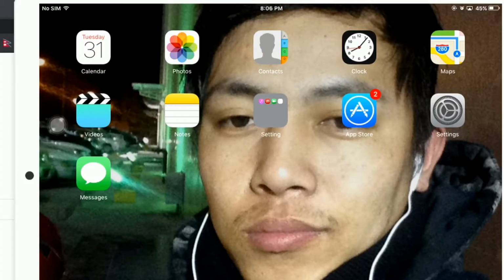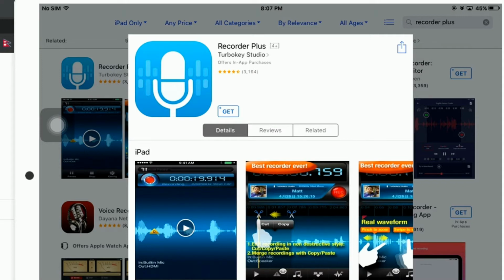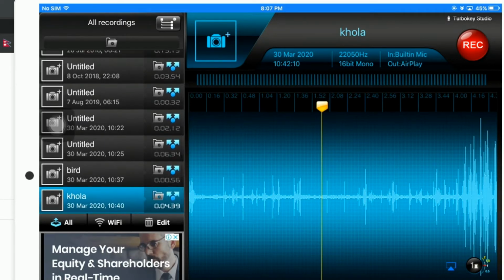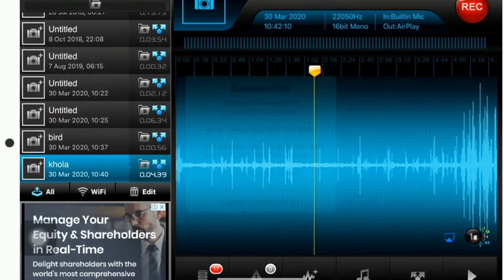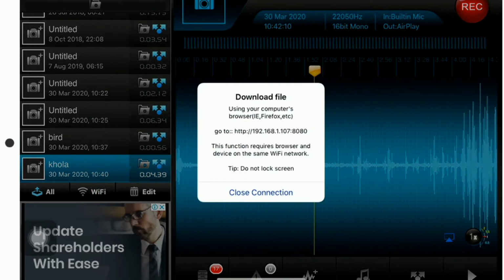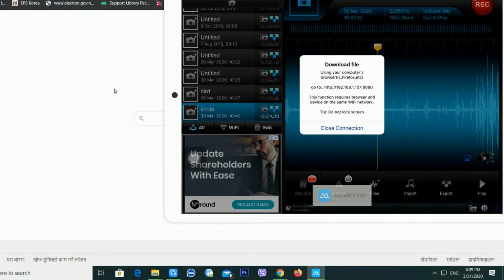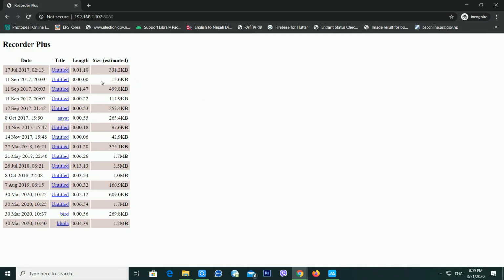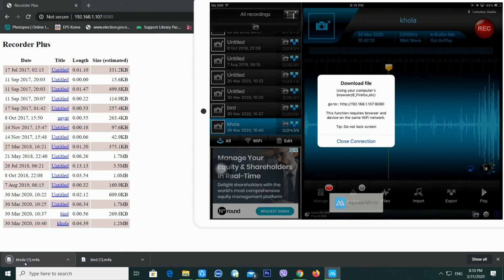Transfer File from IOS Iphone Ipad To Windows Pc Easily Using Wifi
HEY friends . In this video we are going learn how can you transfer file from ios to windows using wifi   Basically it will be very usefull sometime if we dont want to use Itunes or any source to transfer recorded file then this is the useful video for you .